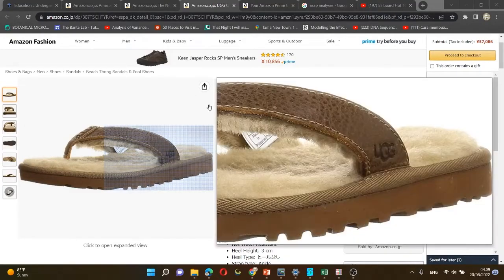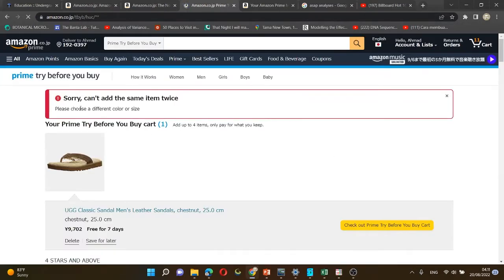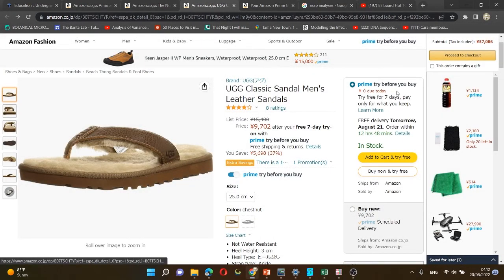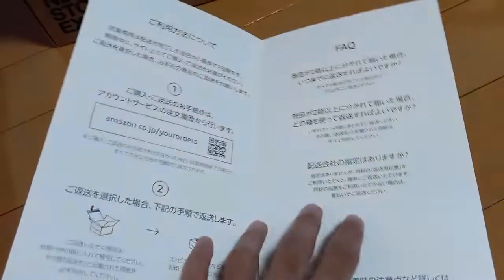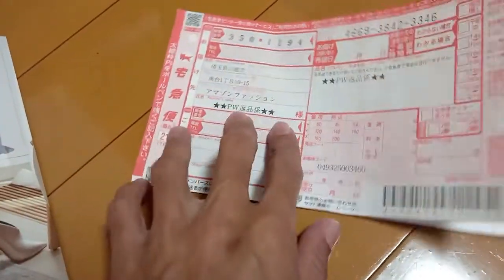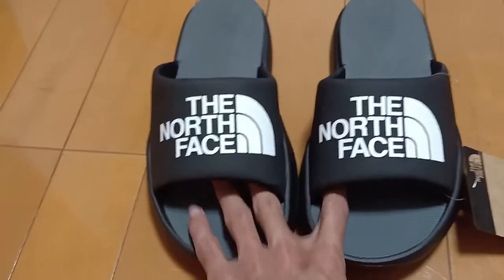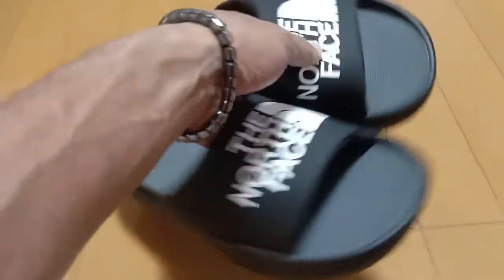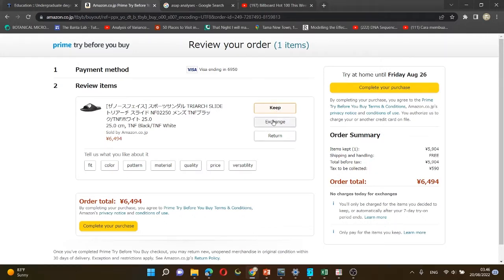Amazon_Prime_Try Before You Buy